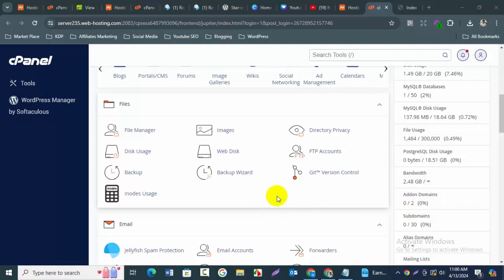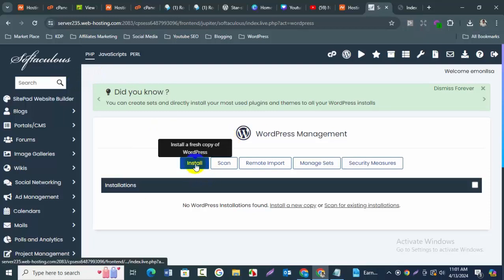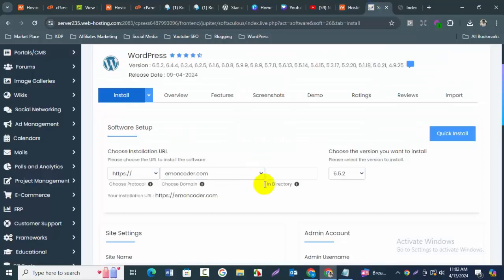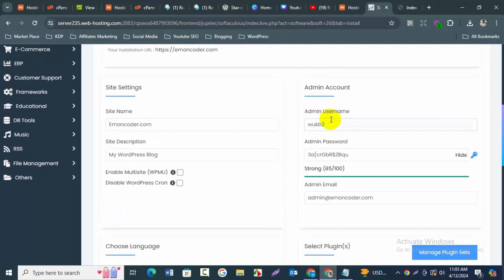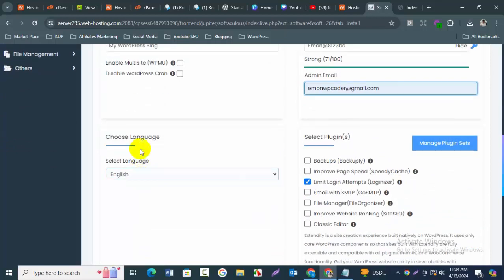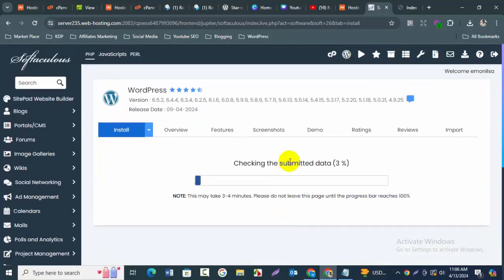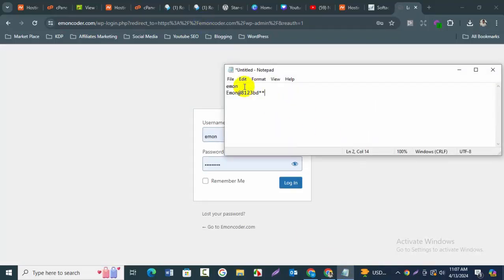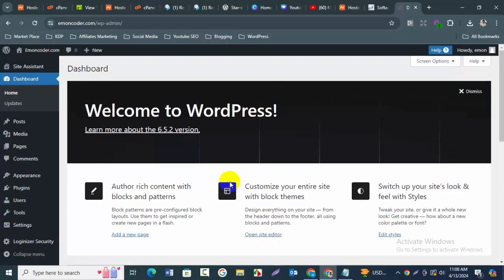How to setup WordPress easily in namecheap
📥 Comment here to share your thoughts!